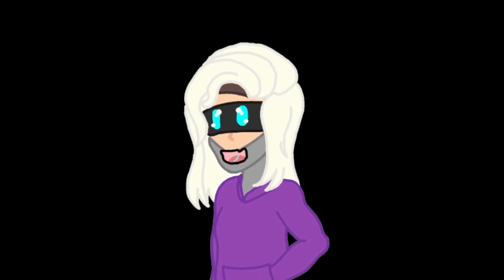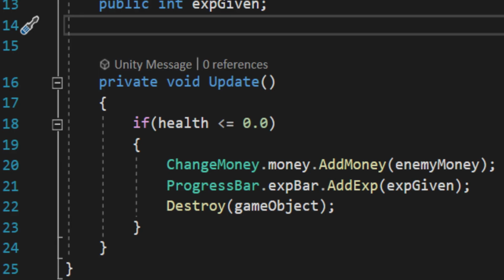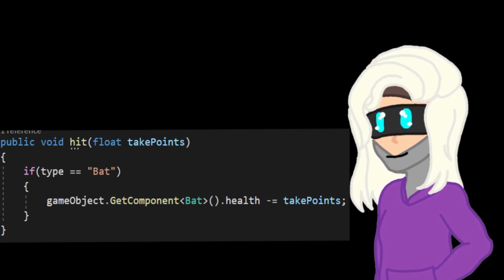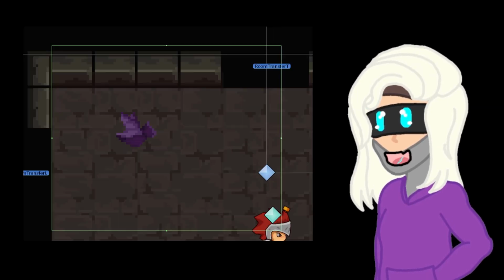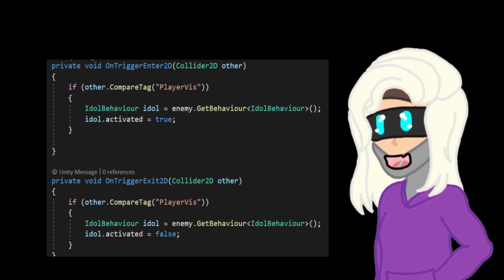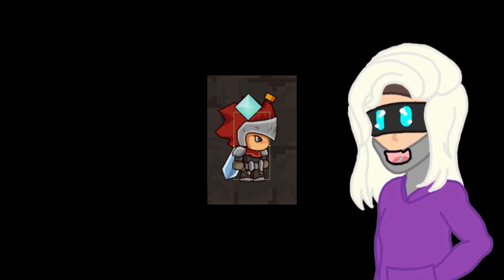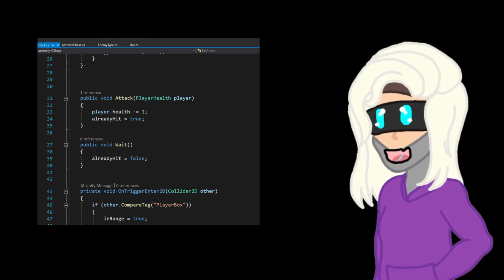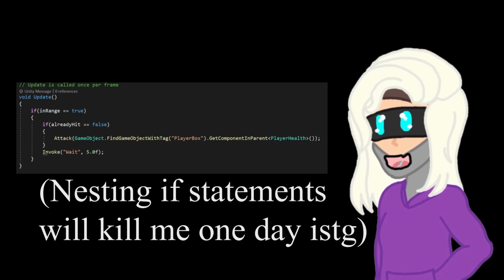Enemy and Art Integration/Prison Pest Dev Log 2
This is how I implemented the first enemy in my new game Prison Pest and got in some art!